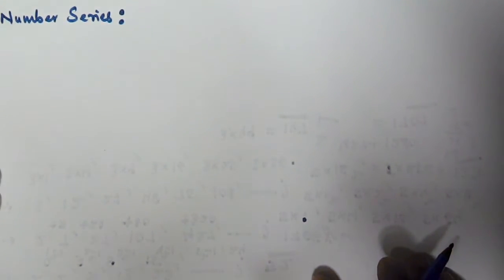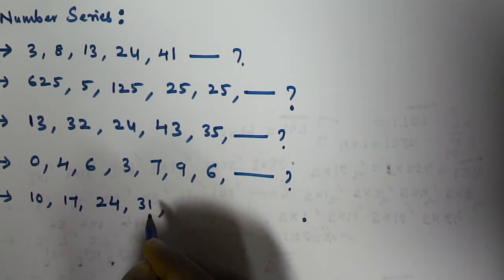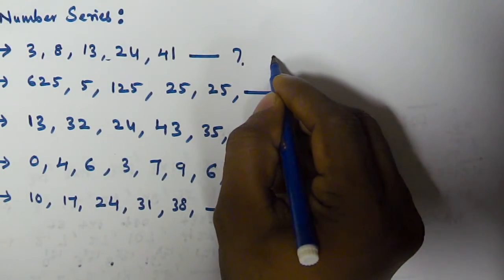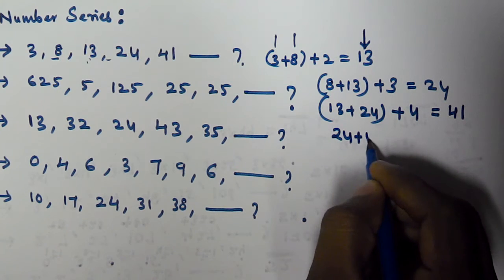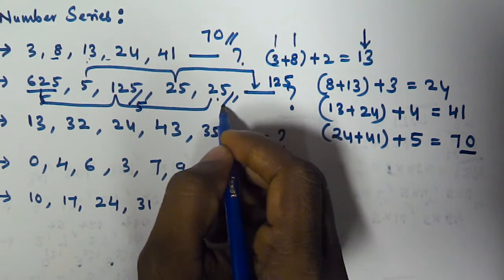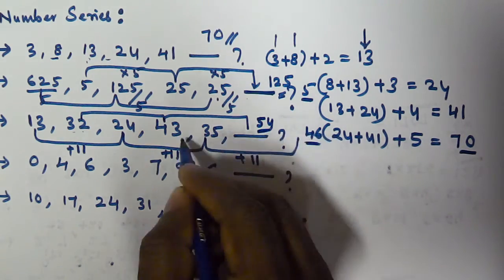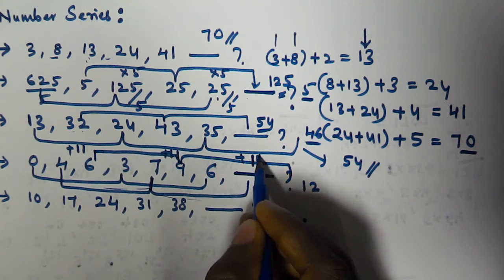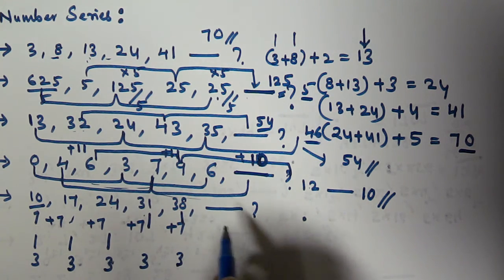Number Series Tricks For Bank PO Clerk SSC CGL | Part 5